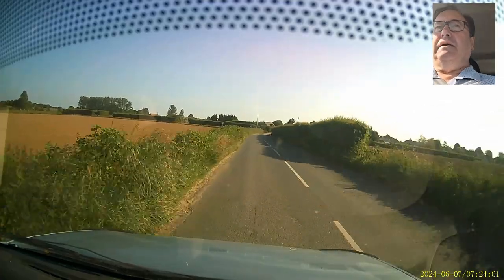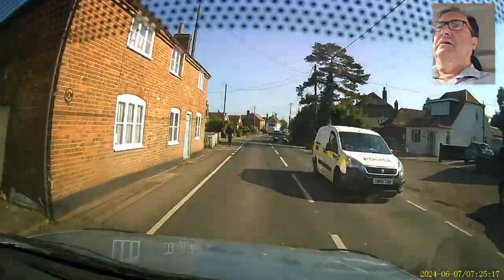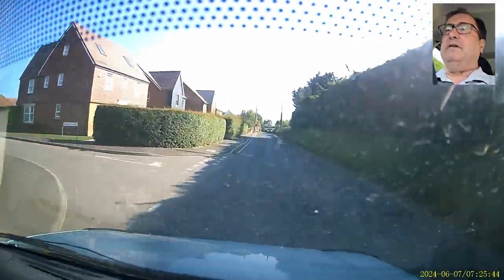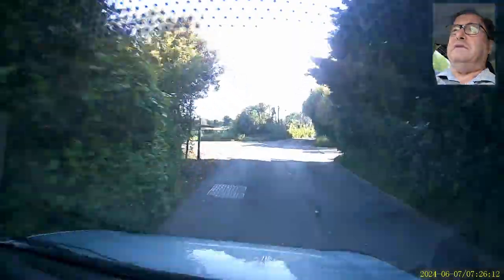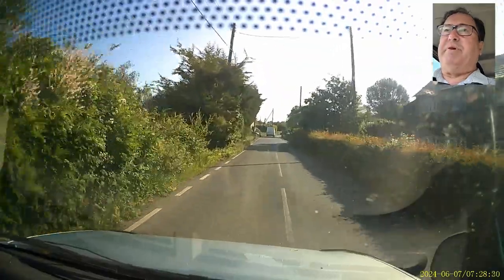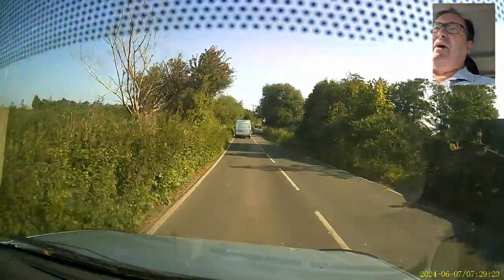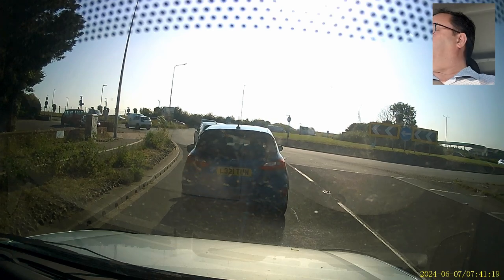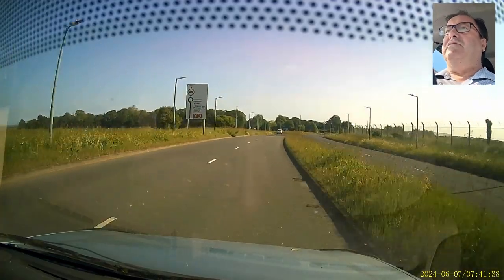The Angry Dentist—An Inspector Scrawls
Angry gets inspected and points out the futility of the whole inspection  process.